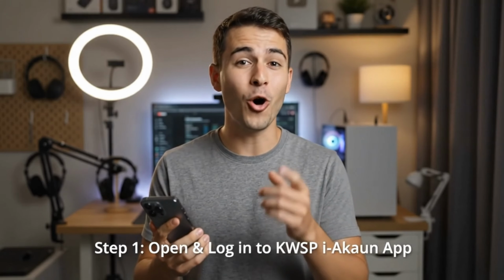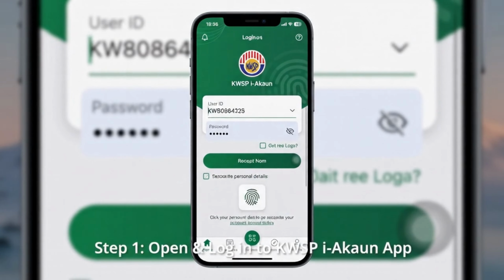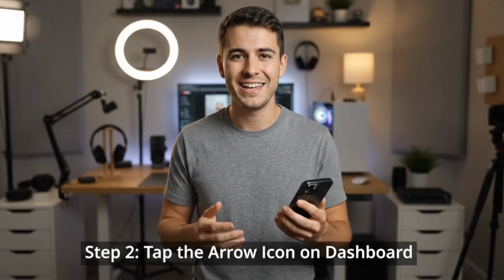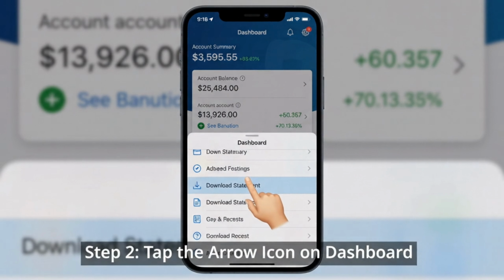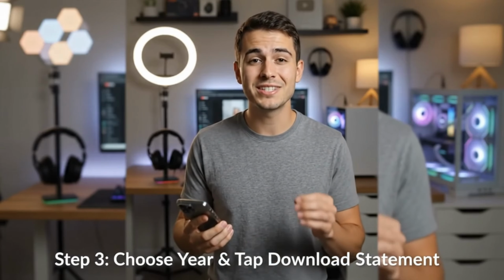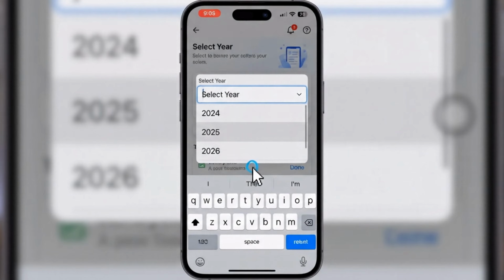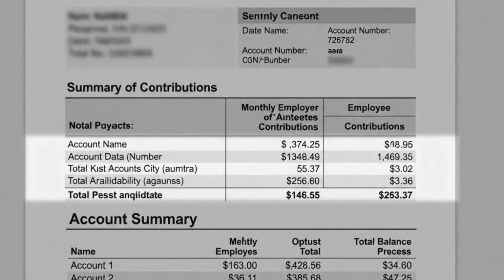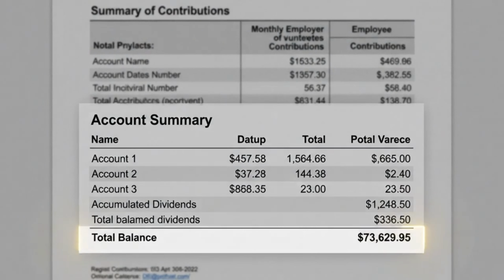How to Download KWSP EPF Account Statement Online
Are you working in Malaysia and need your official KWSP EPF account statement? In this step-by-step video tutorial, I will show you how to easily view and download your full EPF statement using the official KWSP i-Akaun mobile app in just 2 minutes!

Whether you need your statement for your employer, bank loan applications, withdrawal requests, or personal financial tracking, this video covers everything you need to know.

💡 Related Keywords / Topics Covered:
- How to download KWSP EPF account statement
- KWSP i-Akaun app tutorial Malaysia
- Check EPF balance online Malaysia
- EPF contribution statement PDF download